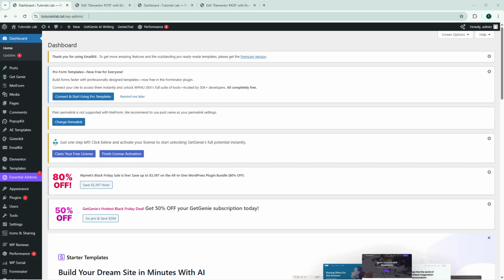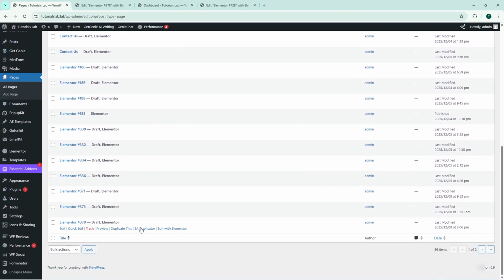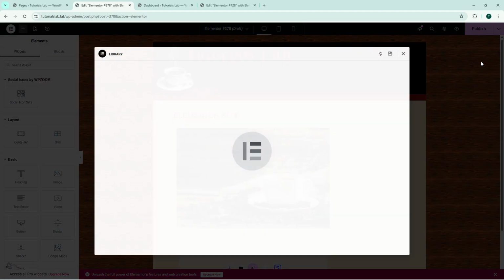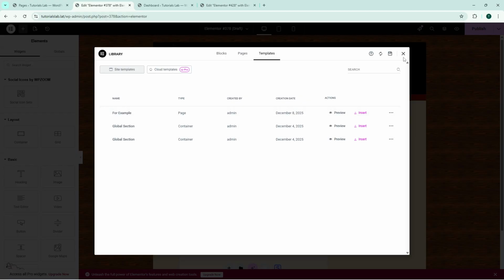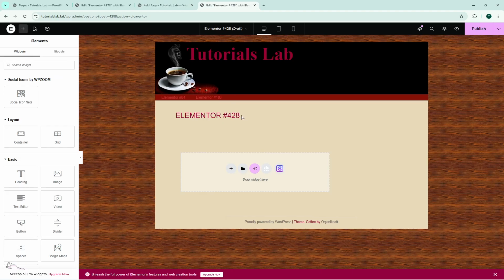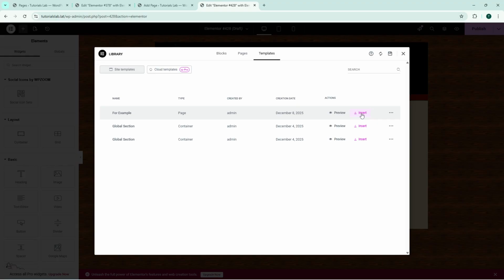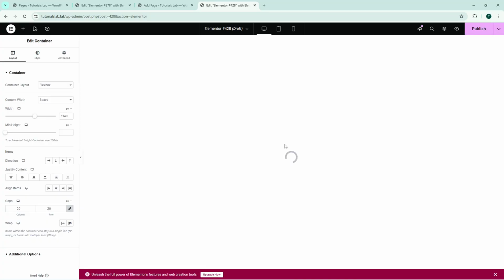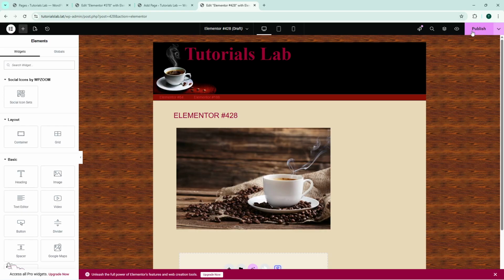How To Use Saved Template In Elementor (Tutorial 2025)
Along the way, you'll learn how to use saved templates in Elementor, apply Elementor pre-made templates to pages, insert Elementor custom layouts into posts, loading saved designs from Elementor library, utilize Elementor template library effectively, adding Elementor saved sections to website, implement Elementor pre-built page designs, step by step Elementor template usage, where to find Elementor saved templates, Elementor how to apply custom template, managing Elementor saved template library, importing Elementor templates into new page